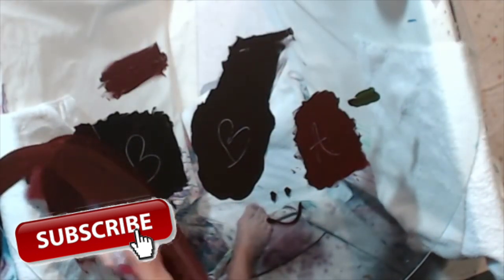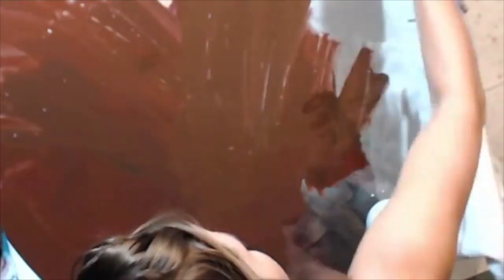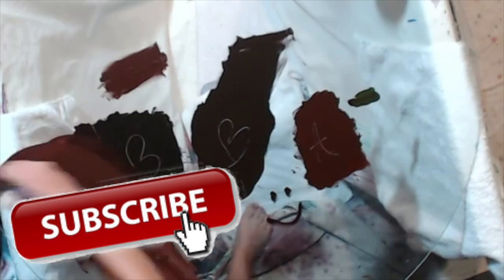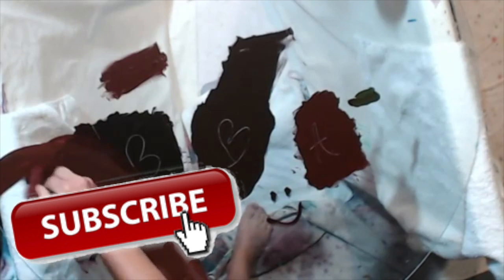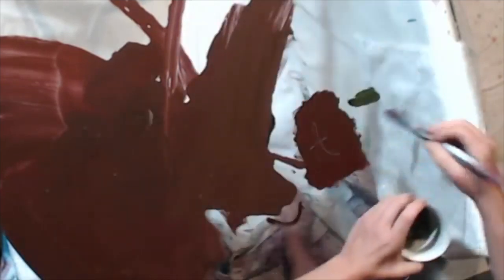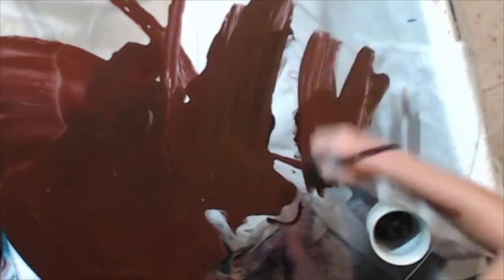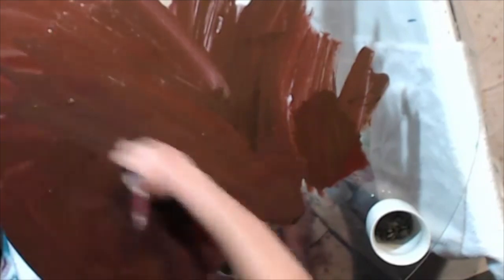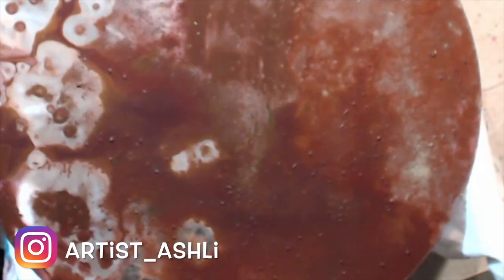Tune In Tuesday: Brown & Auburn / Watercolor / How to Paint With Brown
"Tune In Tuesday" Where every Tuesday I paint with a new color that I mixed on Monday. Together we go in depth to learn the ways color heals and connects to our senses. As well as me sharing with you internal process I have while painting with the color.

Overtone "Shattering Silence"
17 Works of Art on 3ft Round Glass

 I believe silence can change any course with a complex compromise between subconscious and consciousness.  With this belief, silence creates perception and how we physically interact.
Silence that is never heard like an overtone without the laughter, movement, fear and anything between like harmonics. The paintings I created are my reflection of this belief. The colors are silence that will be carried by perception from the subconscious and consciousness creating harmonics in any course that they be placed.

👩🏽‍I’m also, a certified color and sound practitioner. I offer more information, as well as, color meditations for each color I mix.